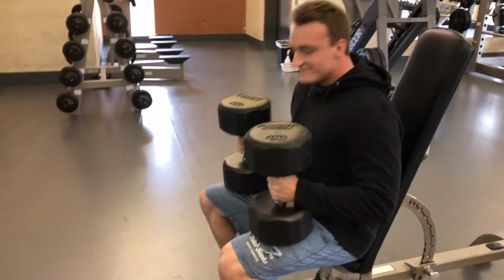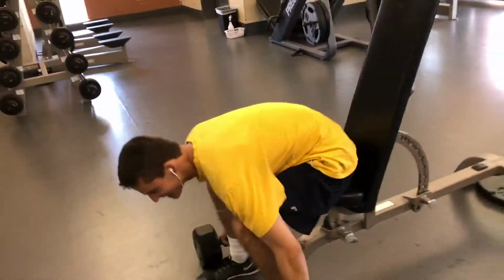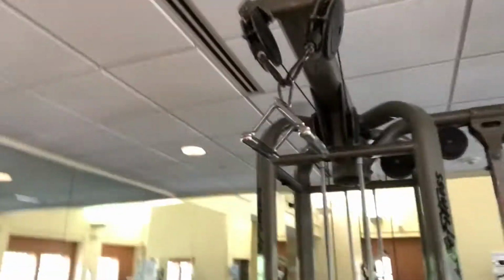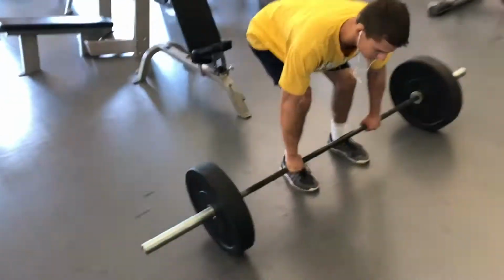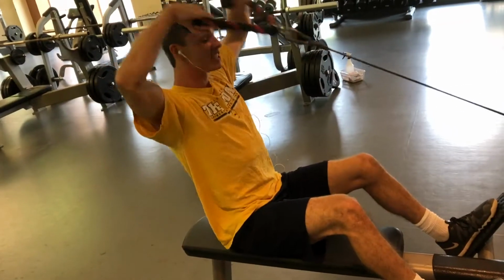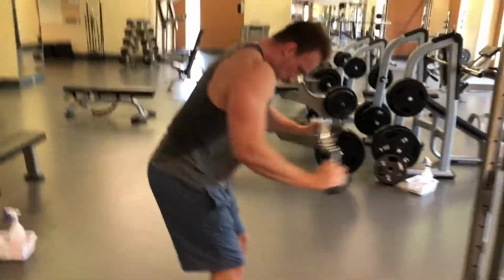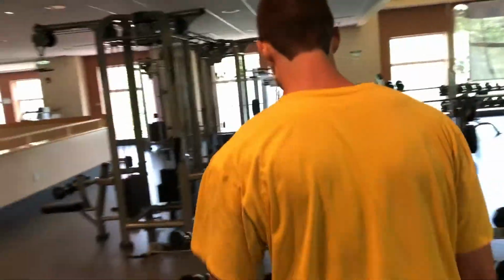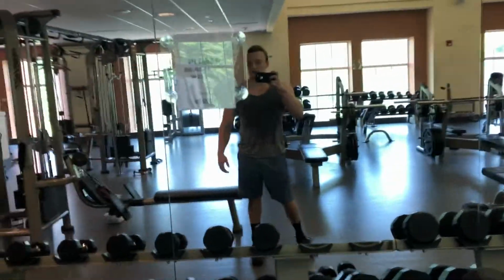Raw Shoulders and Back ft. DAN THE MAN